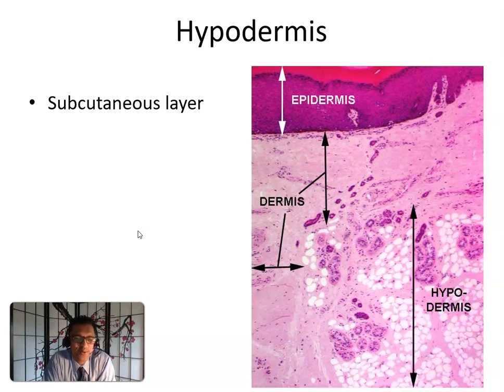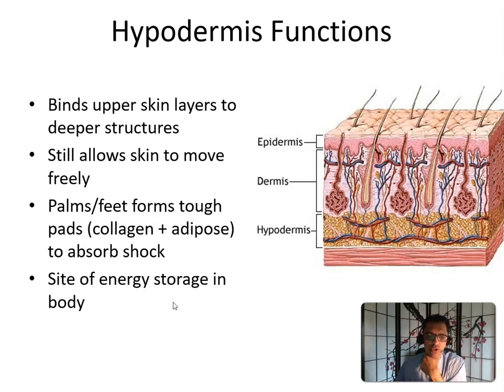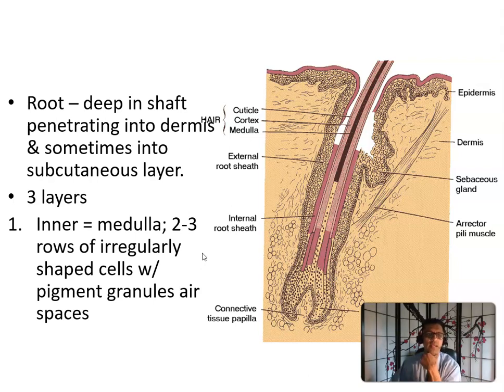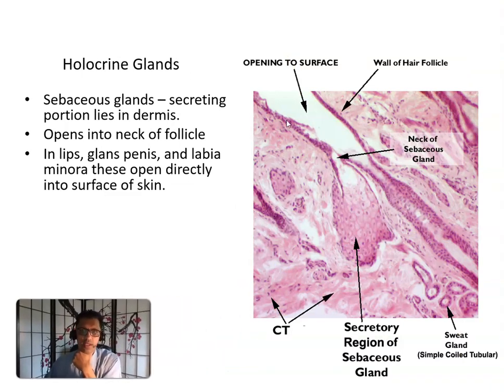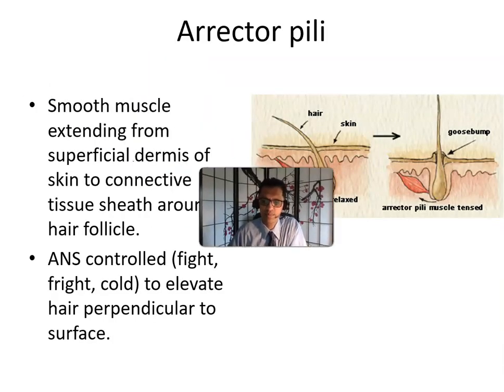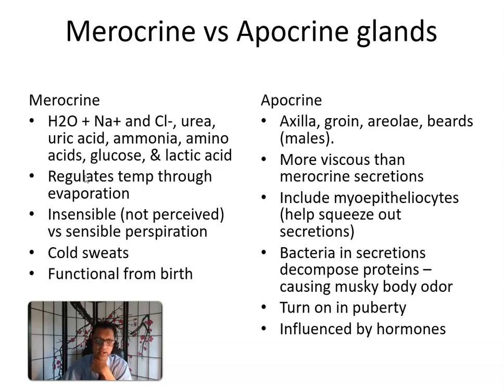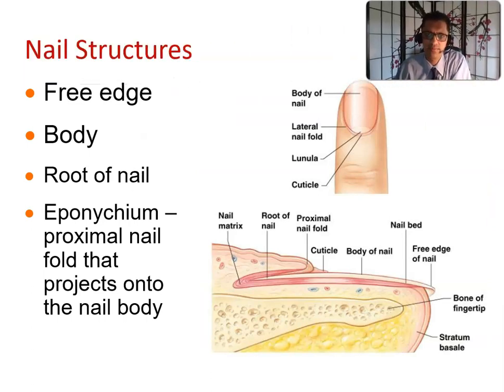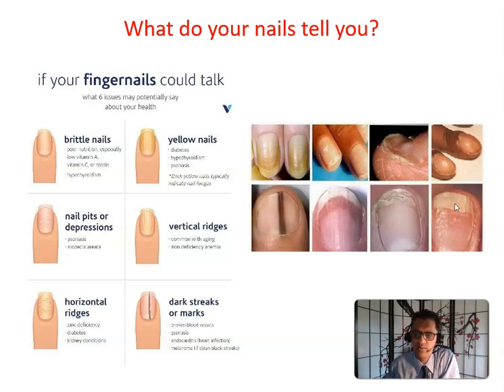Skin 361 P2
This video will focus on the hair and nails.